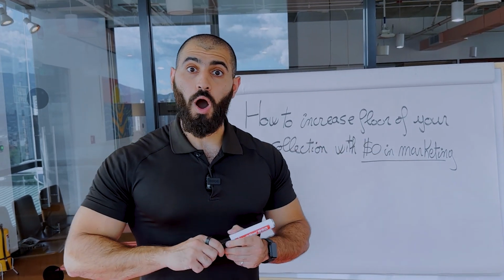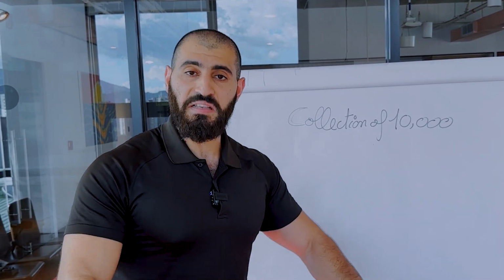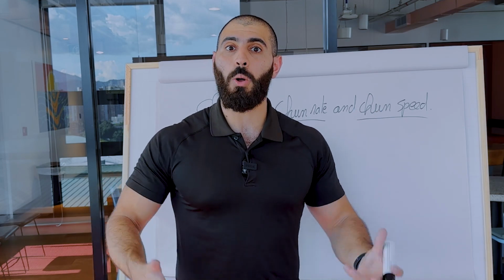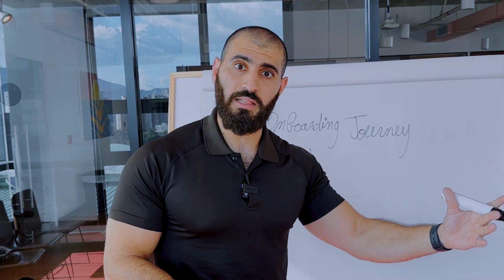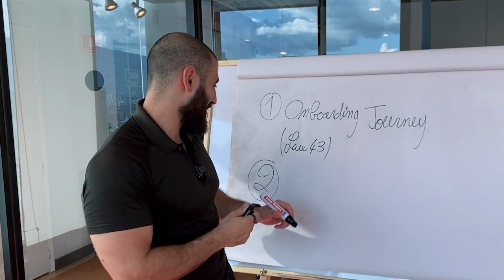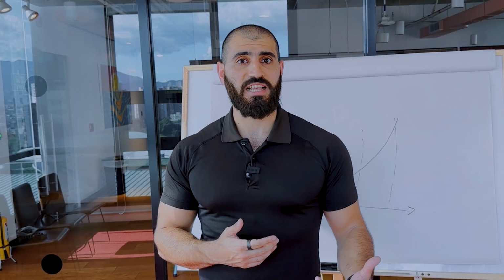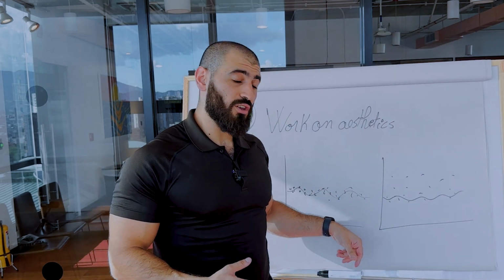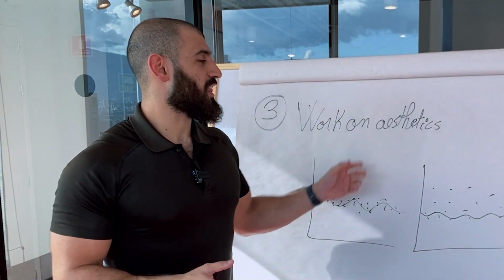How To Increase Your NFT Floor Price With $0 In Marketing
How To Increase Your NFT Floor Price With $0 In Marketing | Apply to work with my web3 growth marketing agency

How to increase the floor price of your NFT collection with $0 in the marketing budget.

In this video, I break down the dynamics that make up floor price changes. This dynamic is made up of Buy Pressure and Sell Pressure.

Sell pressure can also be explained as churn, which contains churn rate and churn speed.

Where most NFT teams fail is that they try to overoptimize for the bottom of the curve, the Buy Pressure. However, where most fail is in controlling the sell pressure.

In this video, I'll be sharing three things that can be done to control sell pressure.

Timestamps:

00:00 Buy pressure vs sell pressure
02:08 Where most founders fail
03:18 Churn rate
05:15 The churn equation
07:27 Onboarding journey
12:00 Community Conviction Curve
15:37 Founder example
17:18 Work on Aesthetics
20:28 Utilizing peer pressure

About Unfungible.xyz:

Unfungible.xyz is an NFT Consulting and marketing agency aimed at helping brands and projects developed their Web 3.0 marketing strategy using NFT technology.

We know that the Web 3.0 space can be intimidating and the barrier of entry can be high, this is why our mission is simple; take care of selling your project, so you can focus on building it.

Btw, my lawyer called and asked me to write this: I am not a financial advisor, these people wear suits, I don't. So PLEASE, do not take anything in this video as financial advice. DYOR: Do your own research. Consult a professional investment advisor before making any investment decisions.